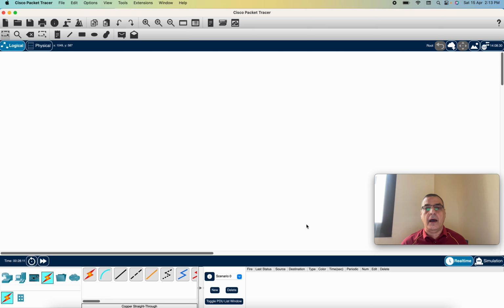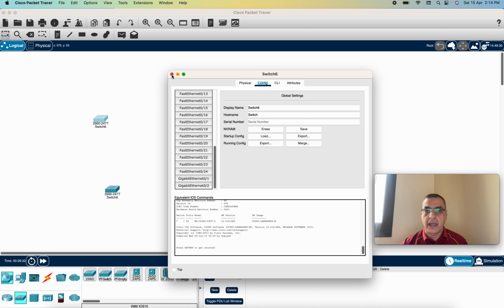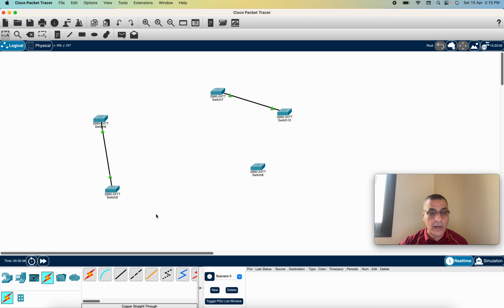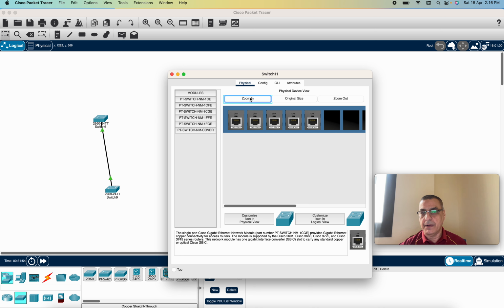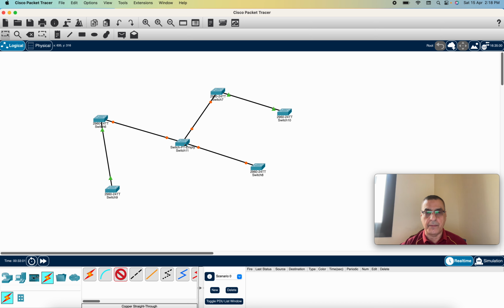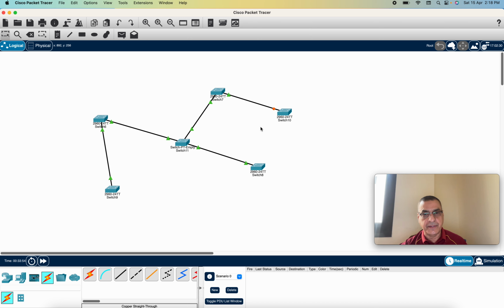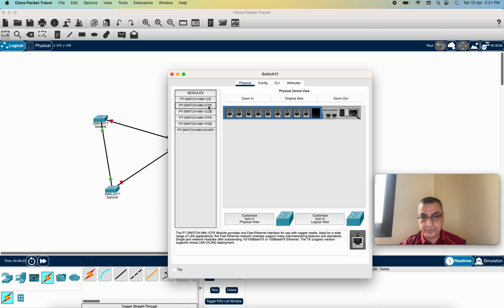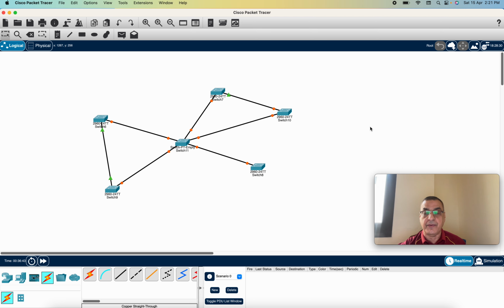How to Create STP Network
Short video explaining the setting up of Spanning Tree Protocol ( STP ) in Packet Tracer